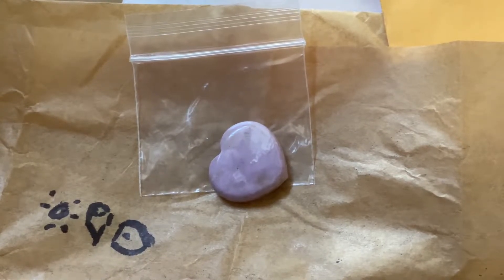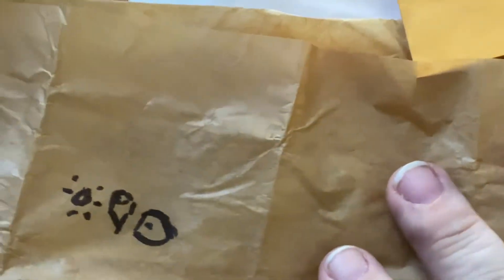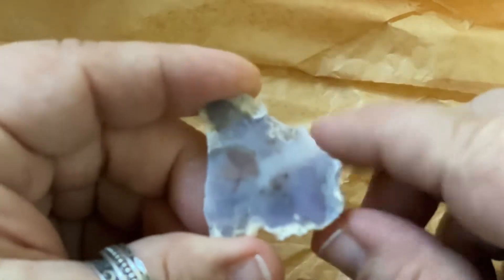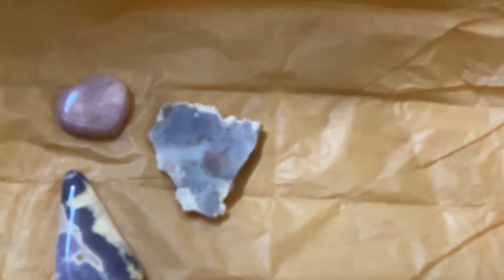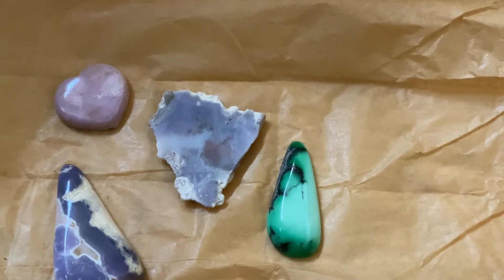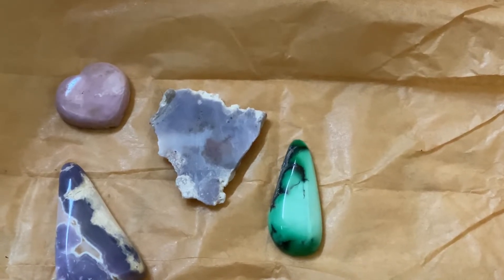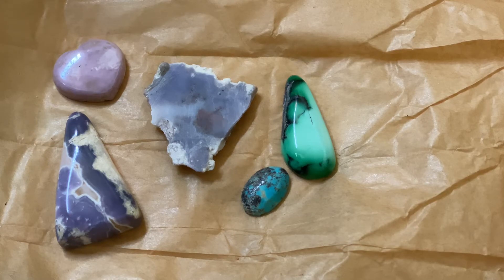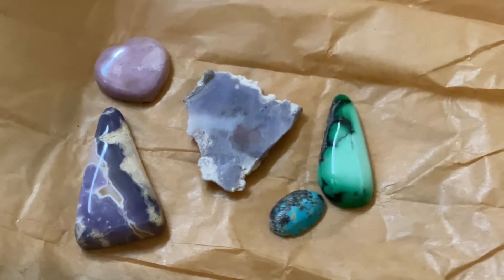Small Haul: Lapidary Dave, Triple J and Crafts and Sunny Gem’s Stones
Bought Colorado Purple Agate cabochon from @Sunny Gem's Stones

Bought Iranian Emerald Rose Varicite and Turquoise cabochon from @lapidarydave

Bought a Lapidalite Heart cabochon from @triplejandcrafts2753